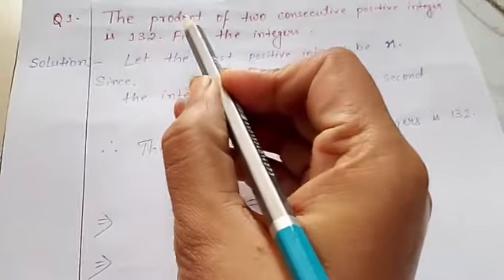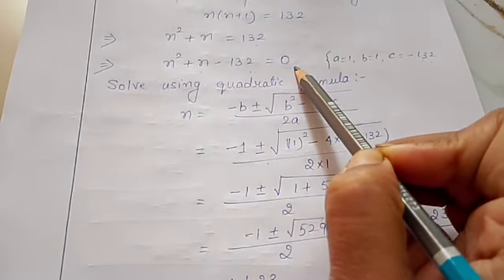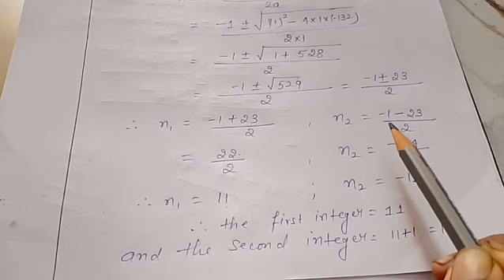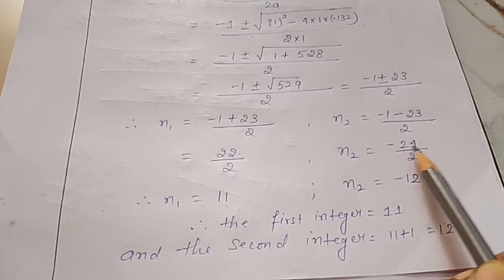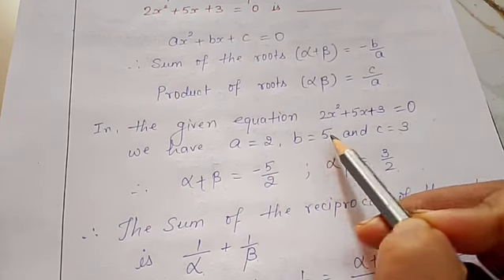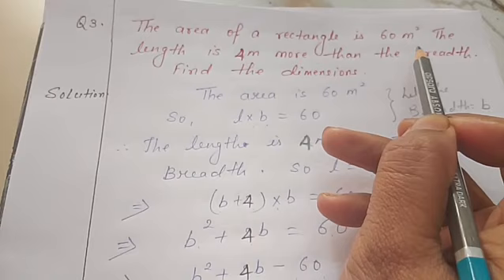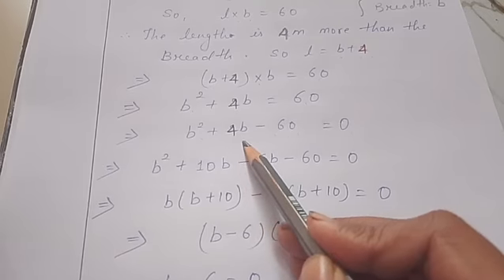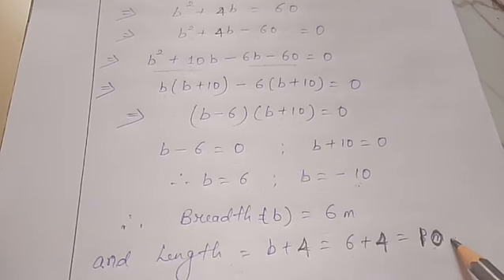Top 3 Quadratic Equation Questions You Must Practice! Class 10 Board Prep @Anita-EduEat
Top 3 Quadratic Equation Questions You Must Practice! Class 10 Board Prep
Anita-EduEat
Quadratic Equations class10

Quadratic Equations Class 10 | Important Board Questions | Step-by-Step Solutions

In this video, we solve three important quadratic equation questions that are frequently asked in Class 10 Board Exams.
Each solution is explained in a simple and clear way so that students can easily understand the steps and score full marks.

Questions Covered:
1️⃣ Product of two consecutive positive integers = 132
2️⃣ Sum of the reciprocals of roots of 2x² + 5x + 3 = 0
3️⃣ Area of a rectangle is 60 m², length 4 m more than breadth

This video is perfect for:
✔️ Quick Revision
✔️ Concept Clarity in Quadratic Equations

quadraticEquationsClass 10
Class10 mathschapter 4
QuadraticEquationsCbseClass 10
mathsclass10Anita -EduEat
NCERTclass10mathschapter 4